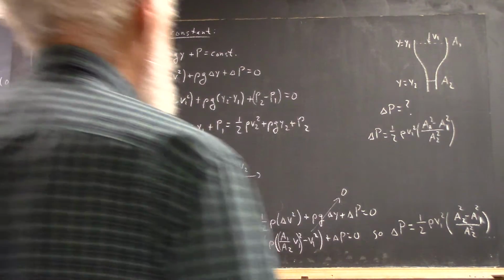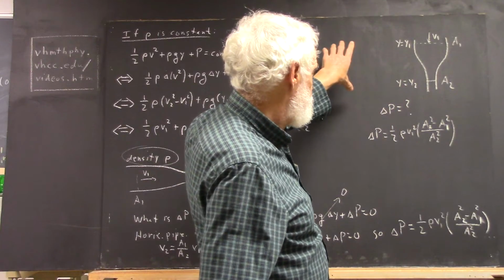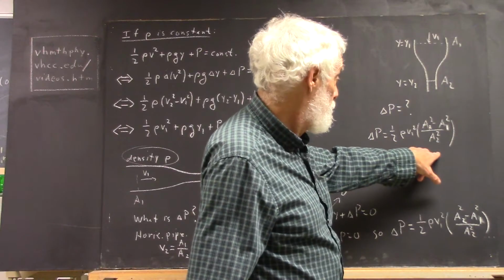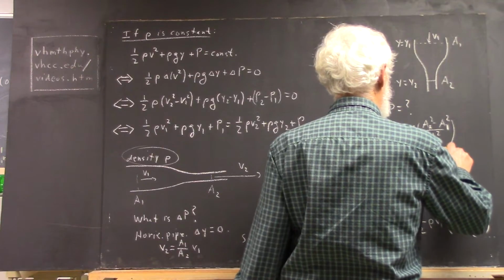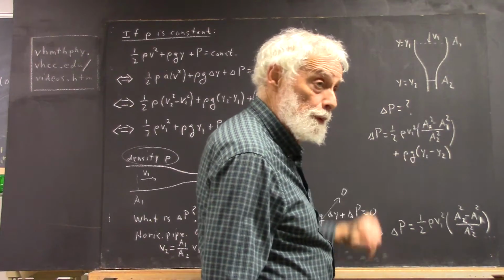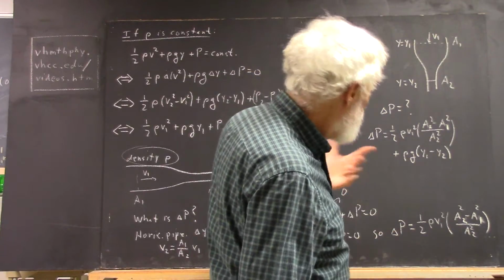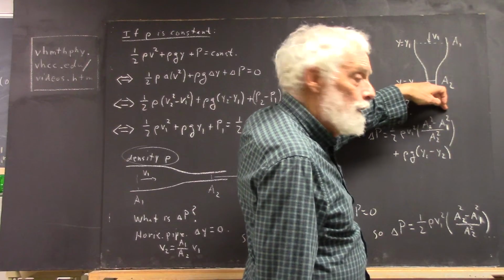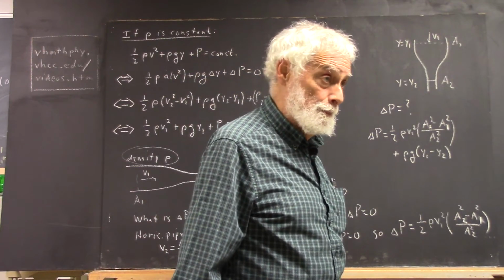daguniv 1219 solution to problem of pressure change in fluid descending in vertical narrowing pipe